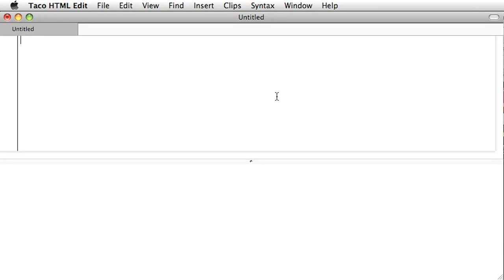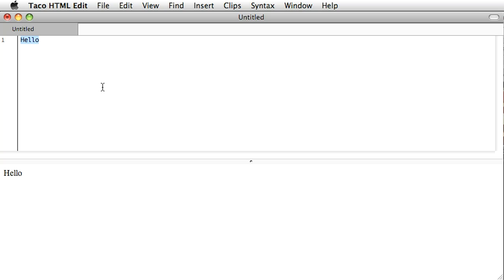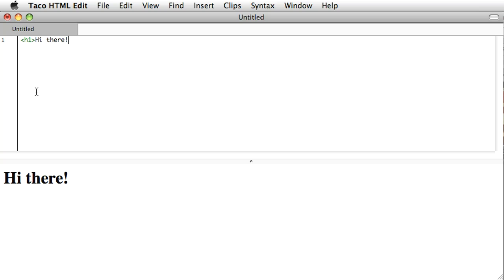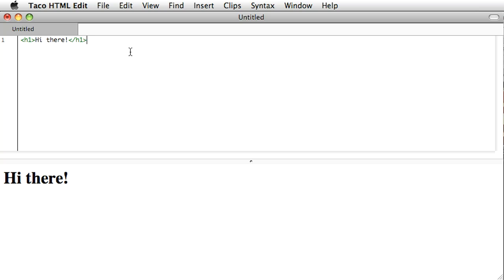Lesson 1 - Header Tags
This lesson explains how to use header tags in HTML.